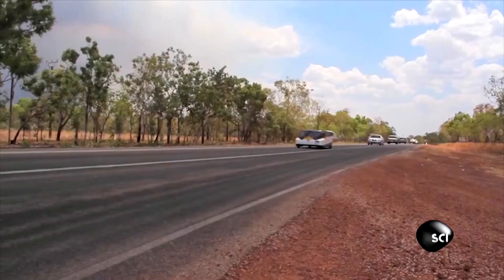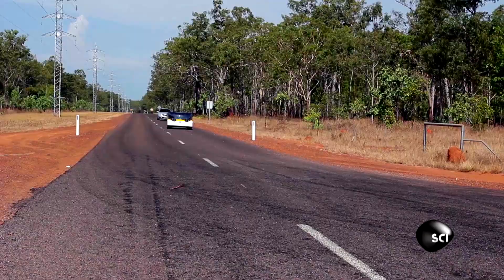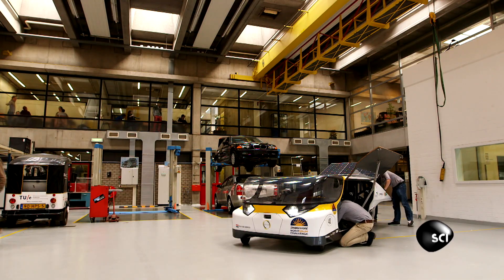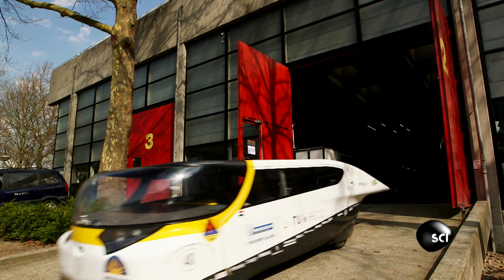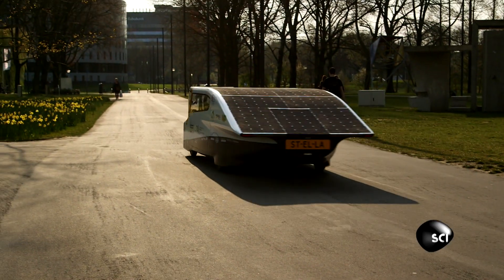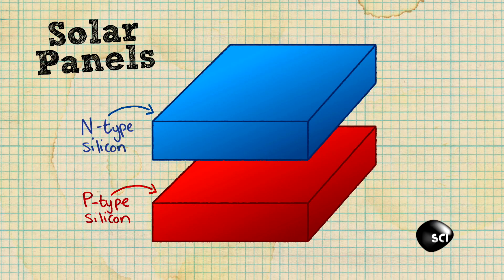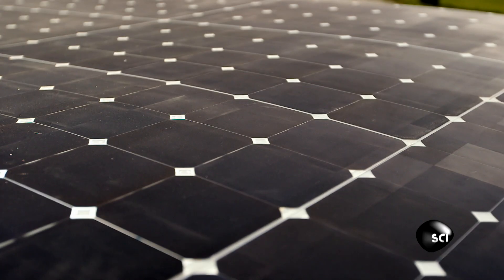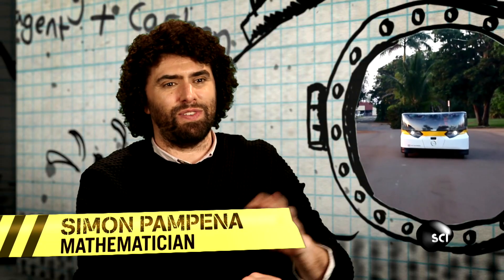How Light From the Sun Propelled This Car to a Championship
See how the sun's energy can be harnessed to run a car across Australia with absolutely no fossil fuels.